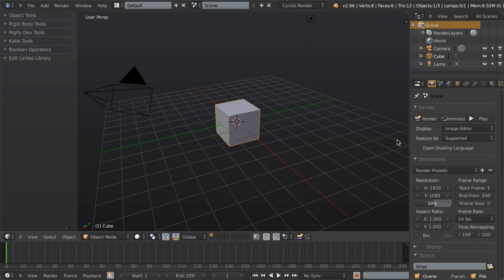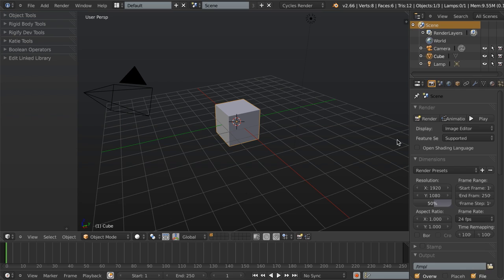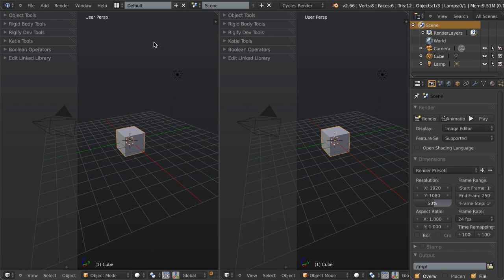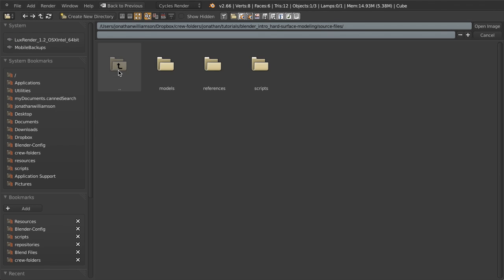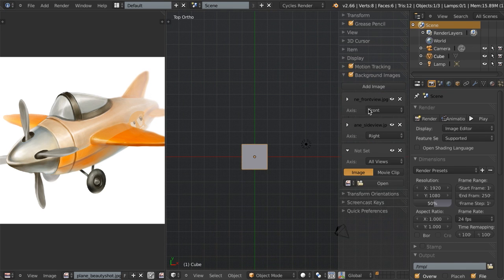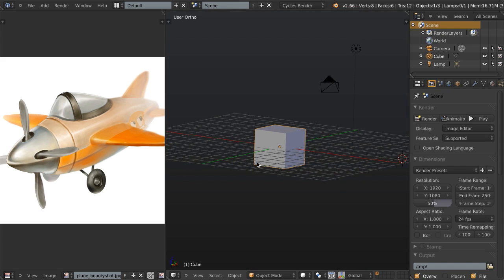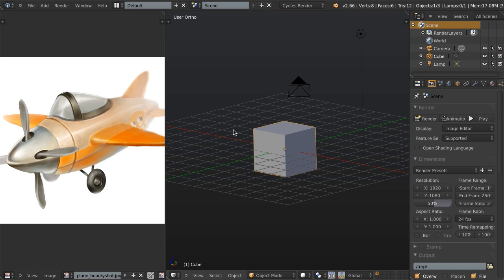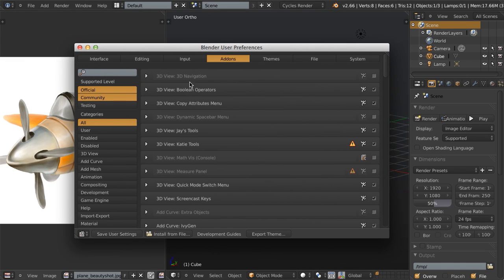Introduction to Hard-Surface Modeling in Blender - Citizen Series Part 1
The first 3 videos are free - Head over to view the rest of the series.

Model hard-surface objects with smooth curves and sharp details in Blender.

Hello and welcome to this CG Cookie tutorial series on hard-surface modeling in Blender. Through this series I'll be giving you a complete introduction to modeling hard-surface objects with subdivision surfaces, allowing you to create anything from vehicles, to weapons, to environment props.

Learn what you need to know to create all kinds of hard-surface objects by joining Citizen, unlocking the complete series.

Background Audio used by Airtone